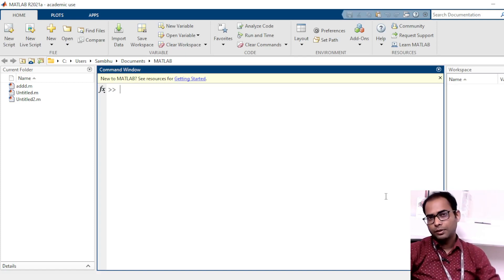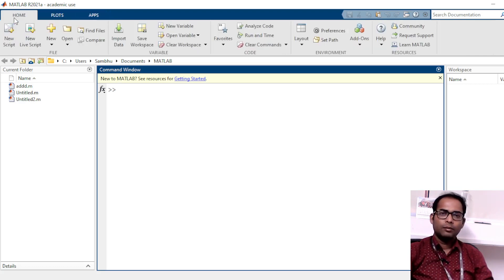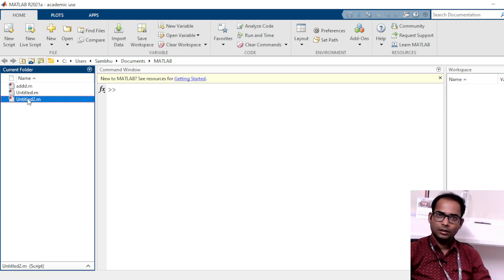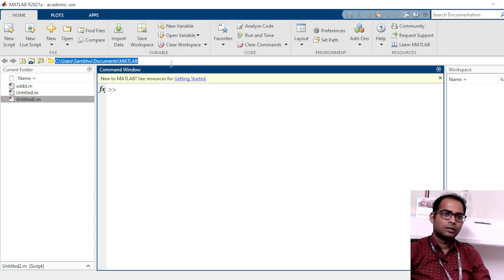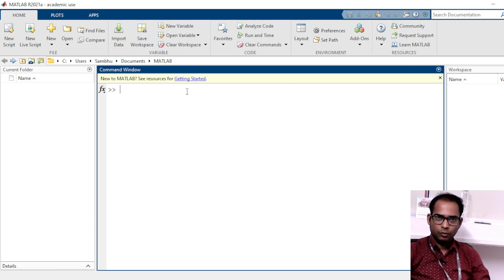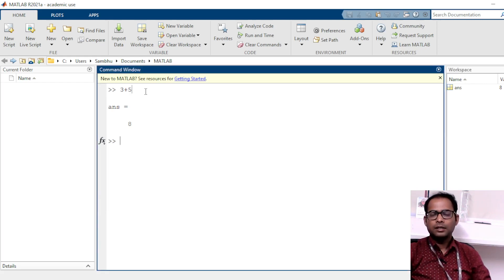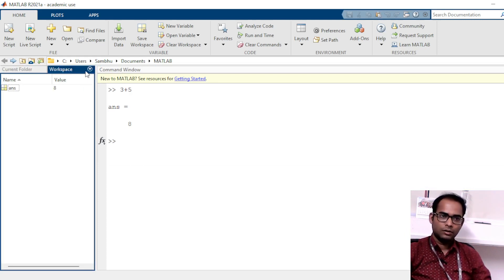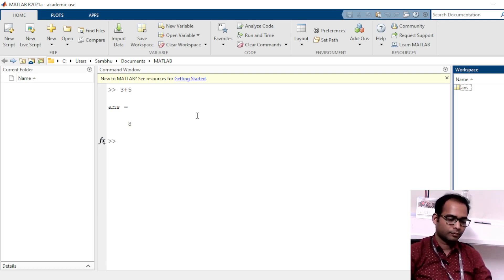Introduction to MATLAB: Command Window, Working Folder, and Workspace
In this video, I will introduce you to the basics of MATLAB, including the command window, working folder, and workspace. I will explain what each of these terms means and how you can use them to work with MATLAB.